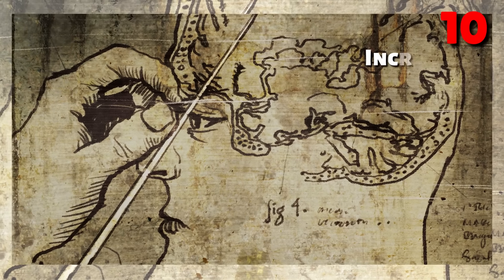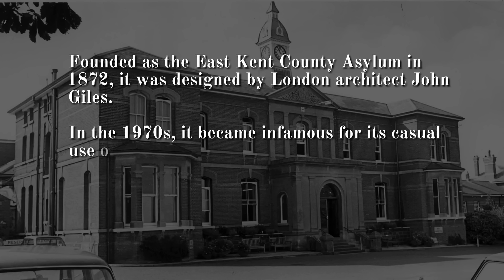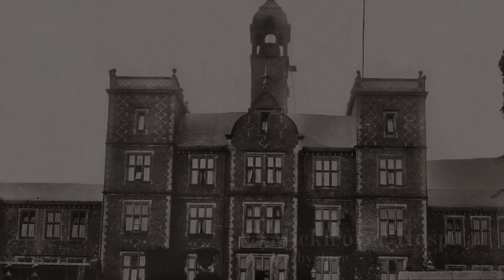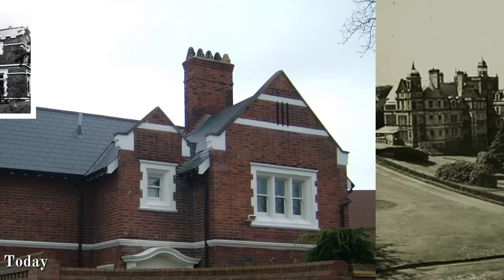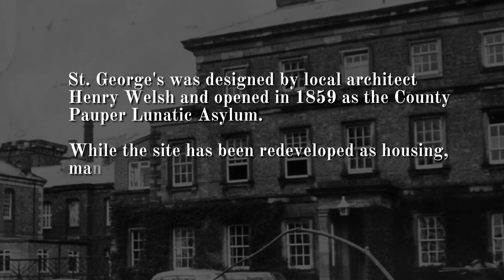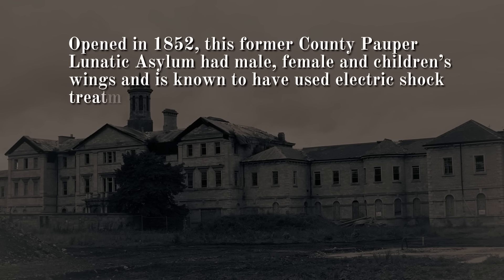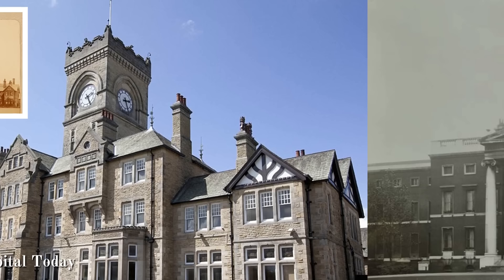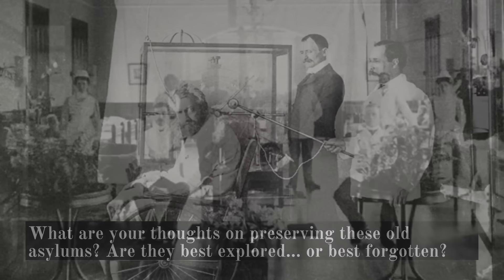Top 10 Incredible Former Victorian Asylums in the UK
Exploring old Victorian asylums in the UK offers a captivating journey into history, revealing the societal, medical, and architectural intricacies of the 19th century. These asylums provide a tangible link to a bygone era, allowing us to comprehend the evolving perspectives on mental health and the innovations in treatment. The remarkable architectural designs of these institutions reflect a deliberate intention to create healing environments. Delving into the past unveils not only the medical progress in mental health care but also the social attitudes and ethical considerations that shaped patient experiences. By engaging with these historical sites, we should seek to honour the lives of those connected to them, and foster meaningful dialogue about compassionate and effective care today - at least, that is the hope.

0:00 Introduction
0:49 St Augustine's Hospital
1:24 Central Hospital
2:00 Mickleover Hospital
2:37 Bexley Hospital, Kent
3:08 Craighouse Hospital
3:44 St. George's Hospital
4:17 Digby Hospital
4:56 St. John's Hospital
5:36 High Royds Hospital
6:13 Bethlem Royal Hospital
6:53 Outro